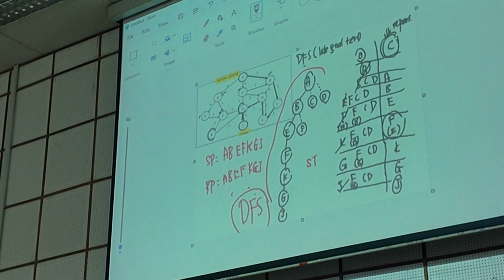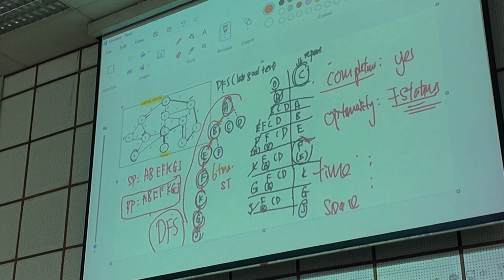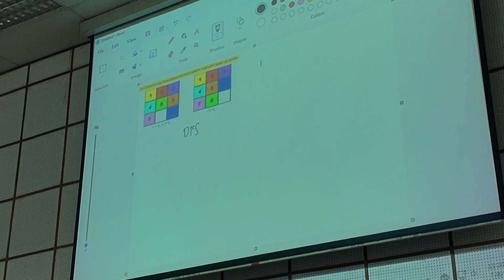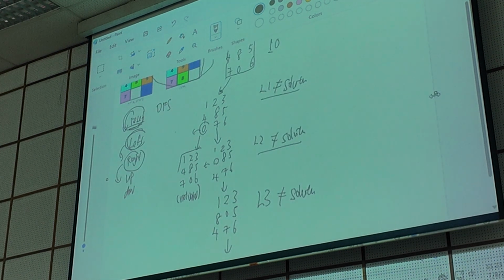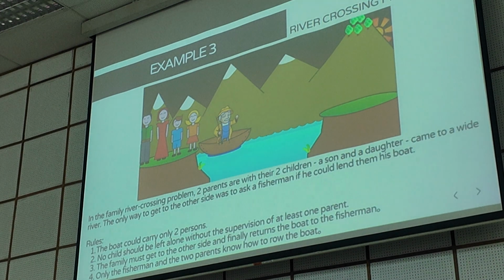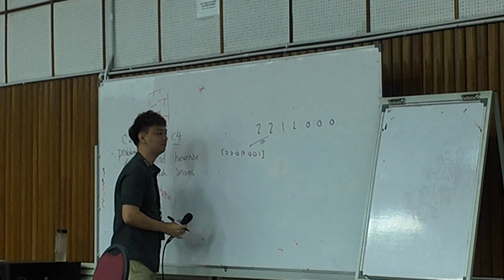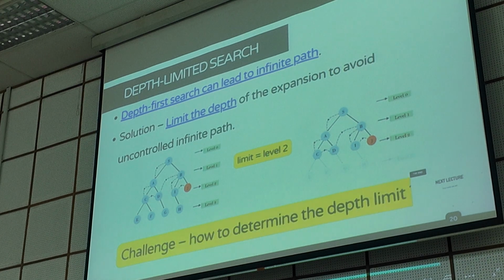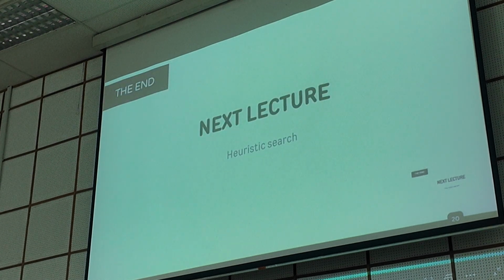Artificial Intelligence Week 3 Part 2